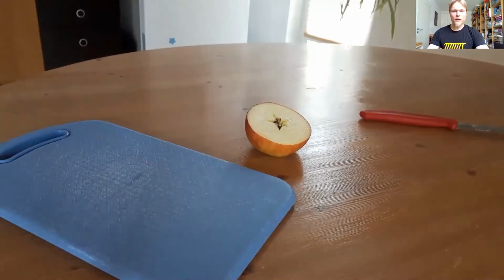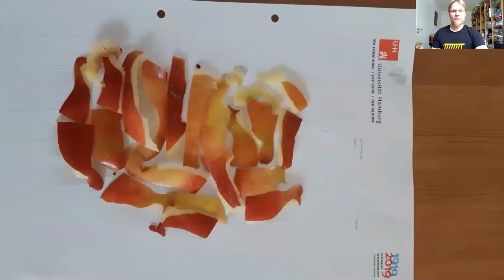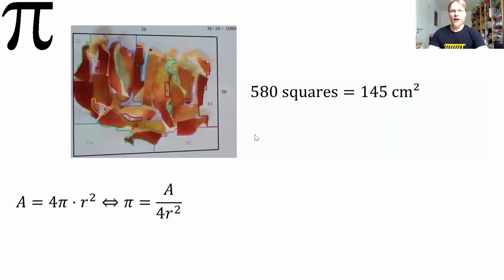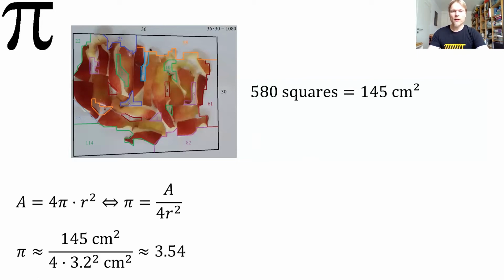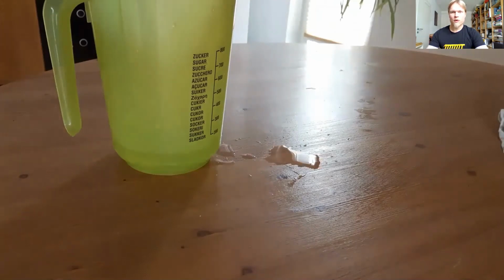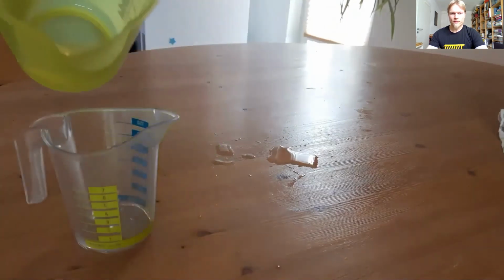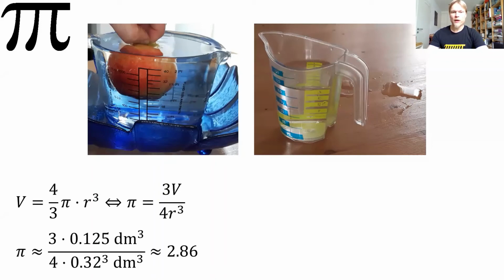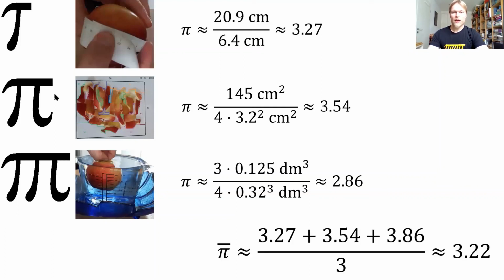Using an apple to calculate pi - three ways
I demonstrate three ways how to calculate pi using a single apple.

This video is also a tribute to Matt Parker, who always amazes me with his math videos on his channel Stand-upMaths .